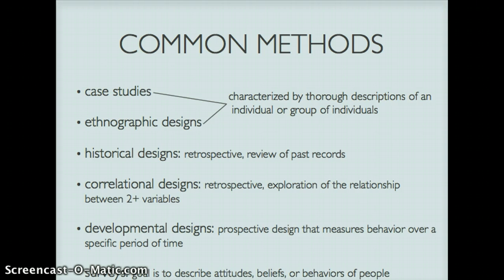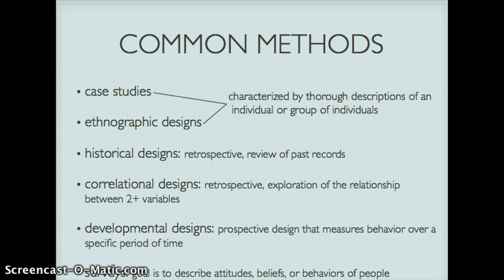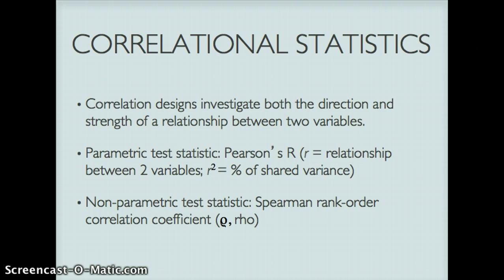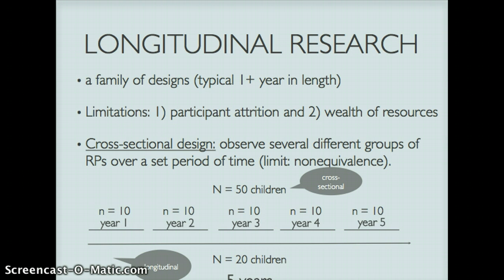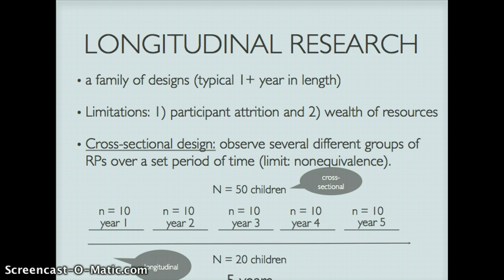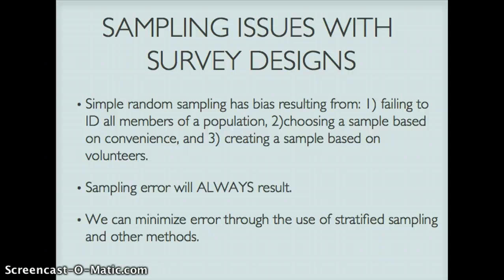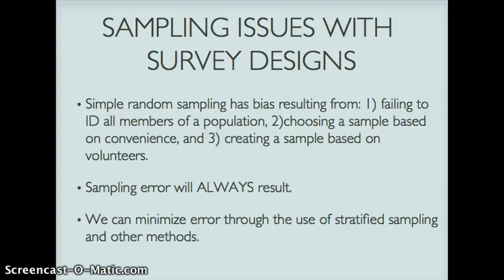non-exp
non-experimental research